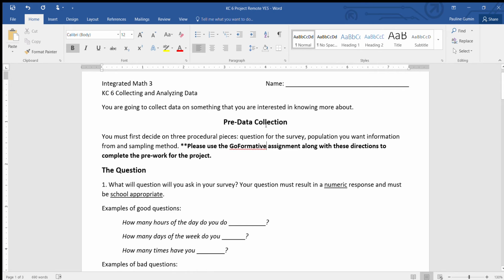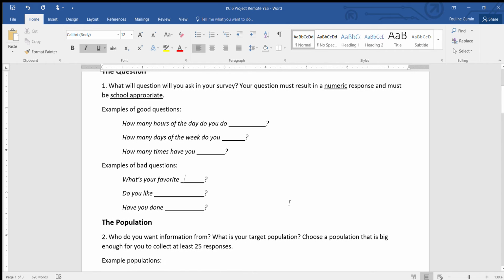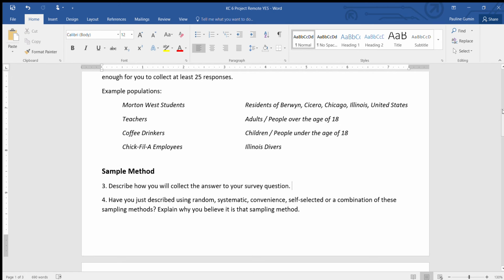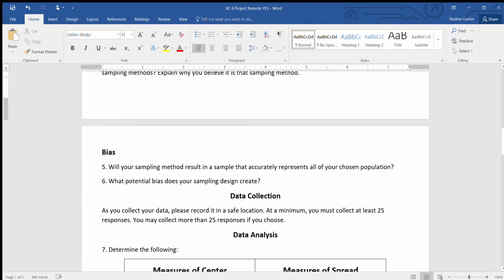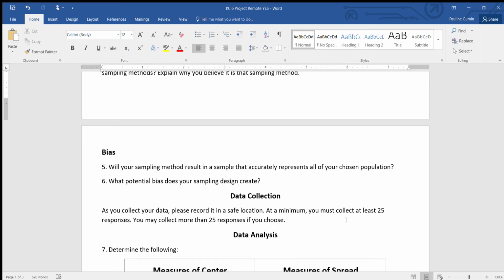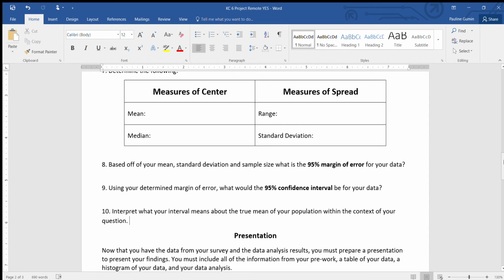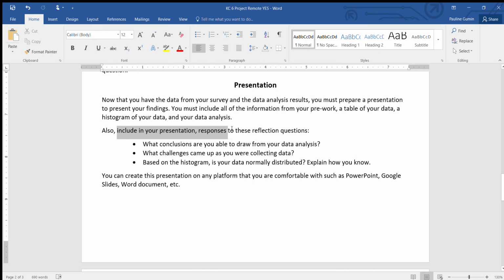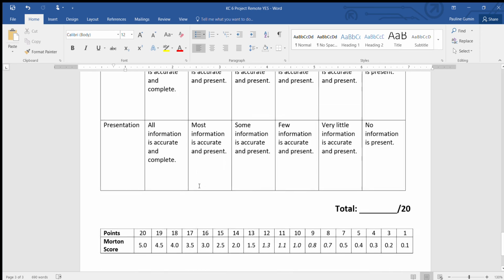KC 6 Project Instructions